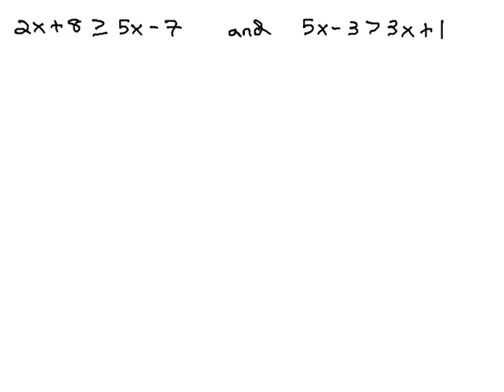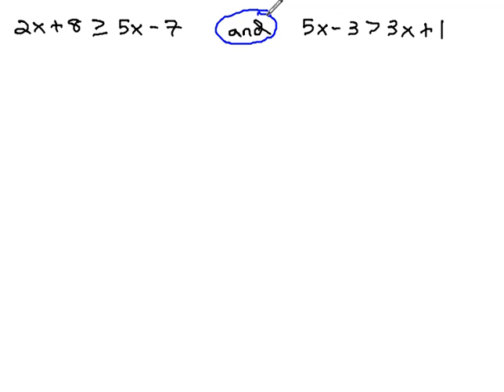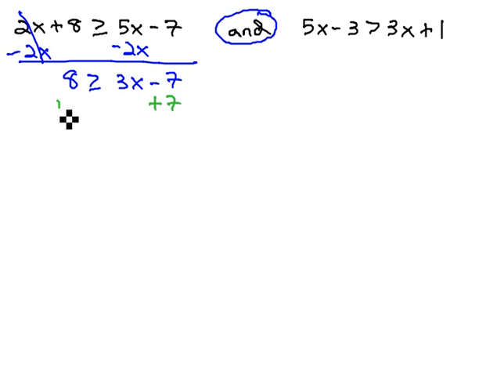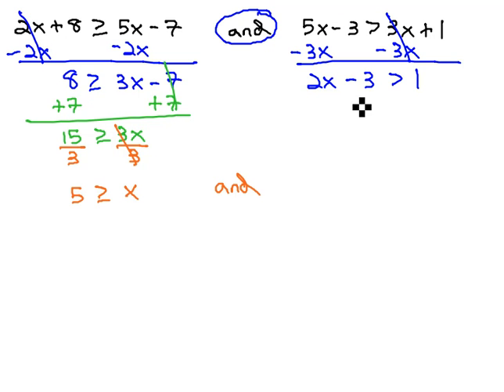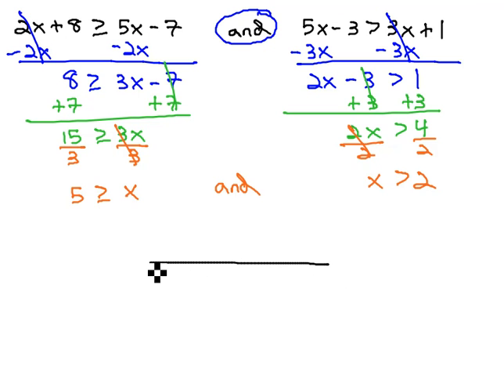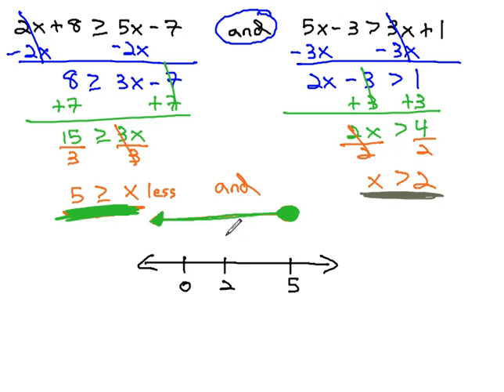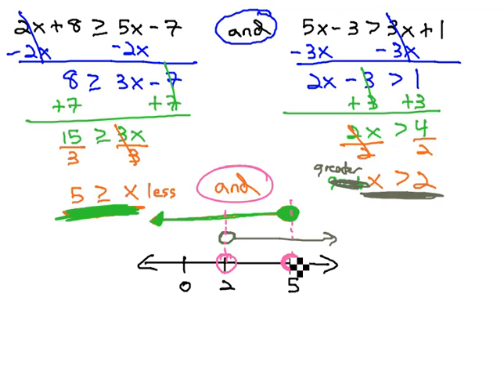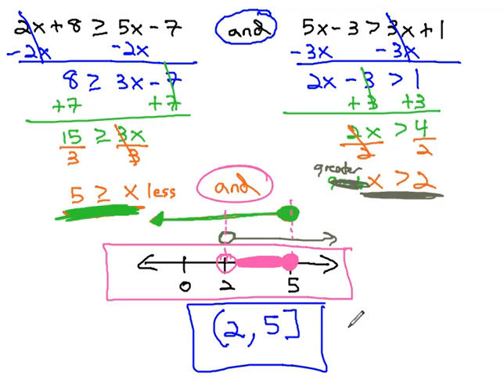Compound Inequalities - AND